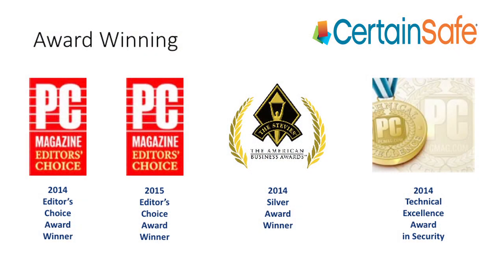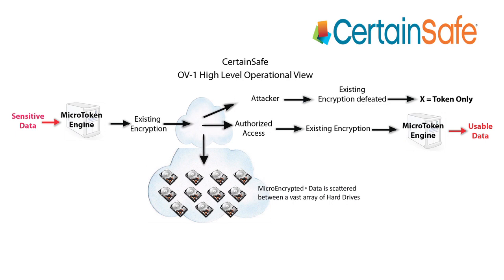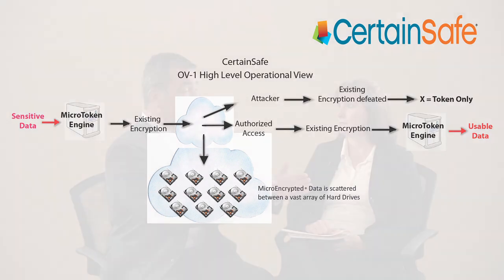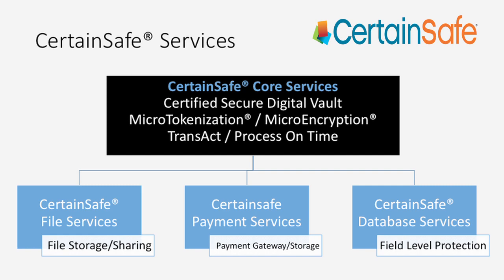The CertainSafe Difference 815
A visit with David Schoenberger, CertainSafe's CIO and co-creator of this incredibile technology, describing "The CertainSafe Differnece".